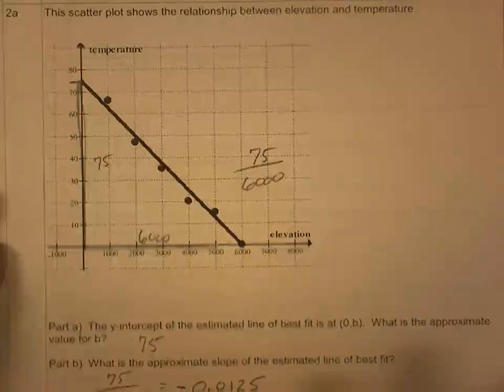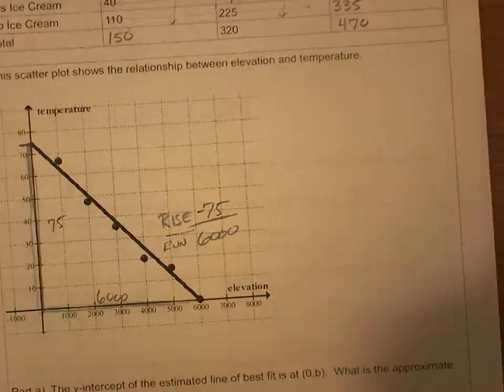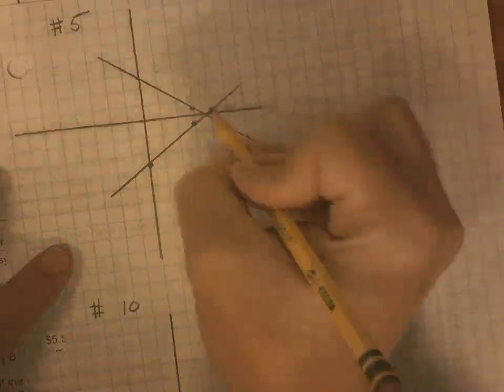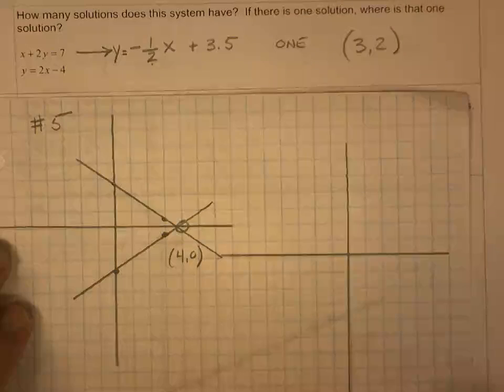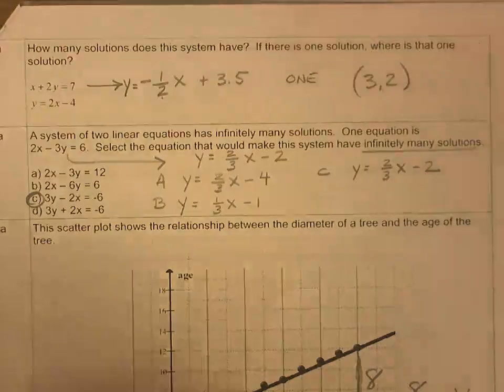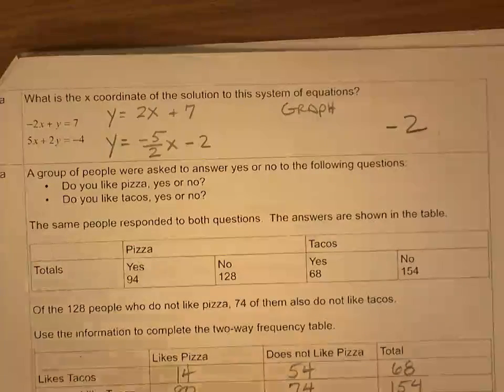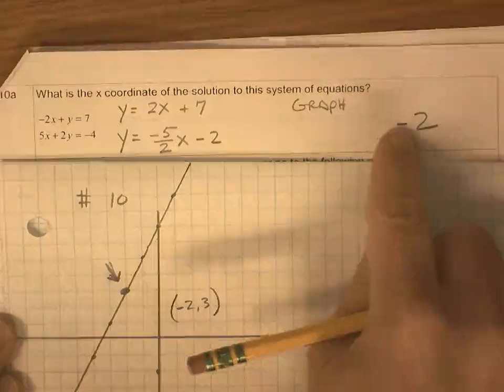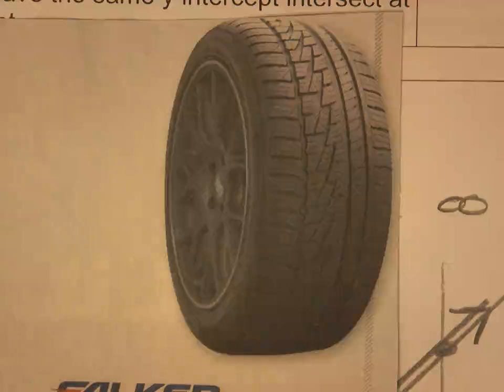HOMEWORK expressions II VERSION A (v18.3a) video